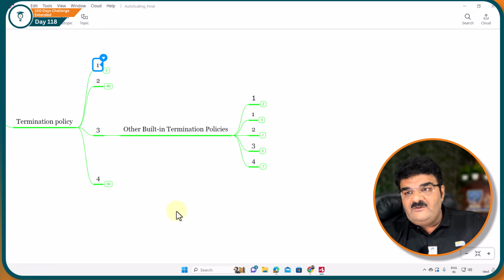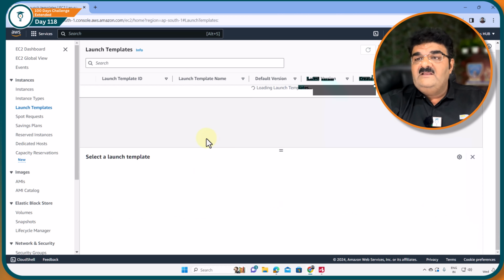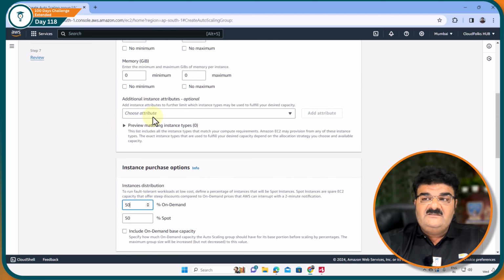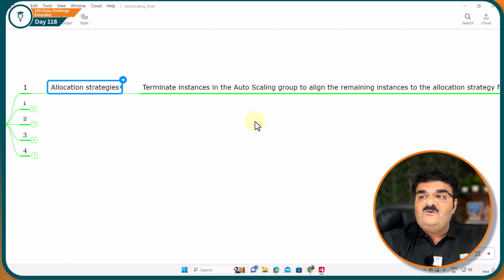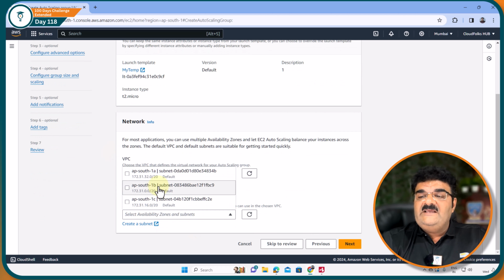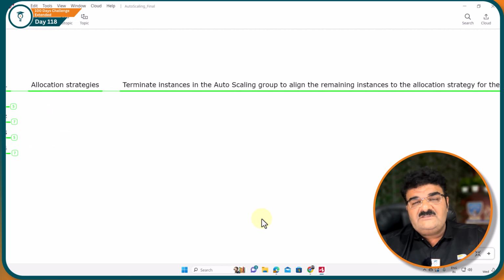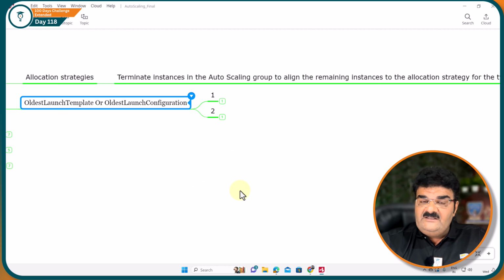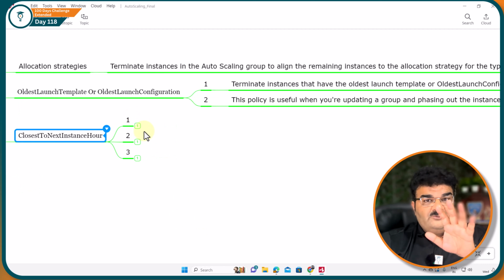Day 118 || AWS Auto Scaling Built-in Termination Policies ||aws English || AWS Bhavesh Atara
Dive into the world of AWS Auto Scaling with our detailed guide on understanding and leveraging the built-in termination policy! 🚀🔧 Whether you're a student embarking on your cloud computing journey or an IT professional looking to enhance your AWS management strategies, this video is crafted to provide you with comprehensive insights into optimizing your cloud resources effectively.

🔍 What You'll Learn:
1. Introduction to AWS Auto Scaling
2. Deep Dive into Built-in Termination Policy
3. Optimization Tips